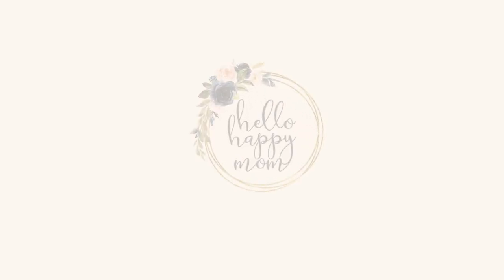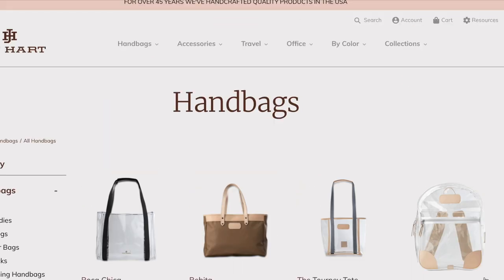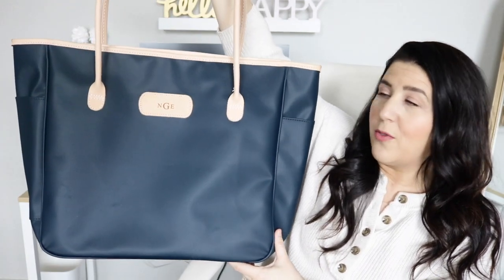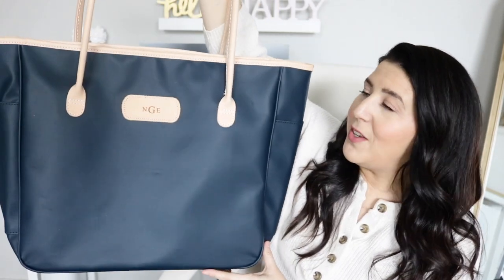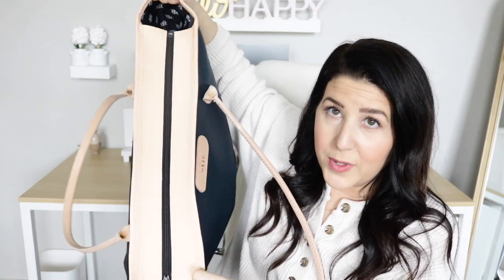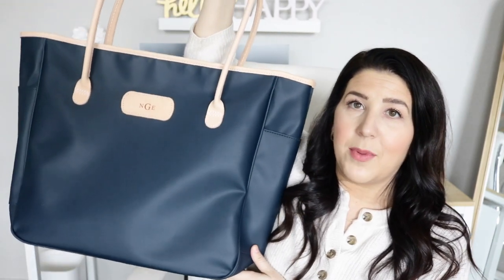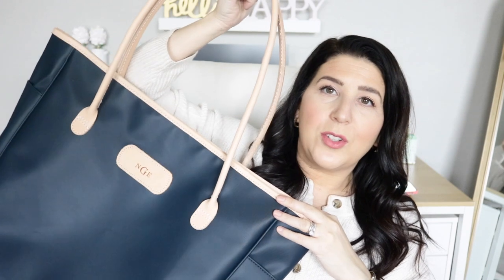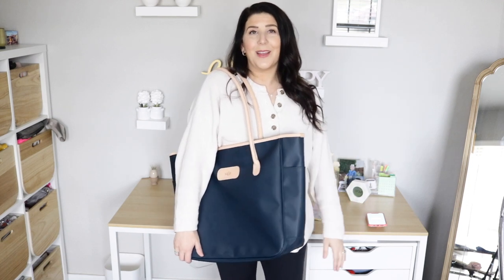Jon Hart Tyler Tote | review + try on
{My Gear}
Ring Light